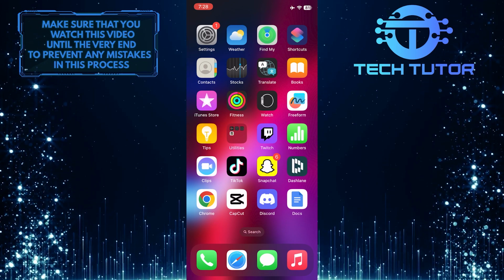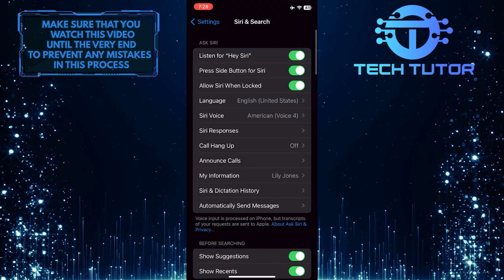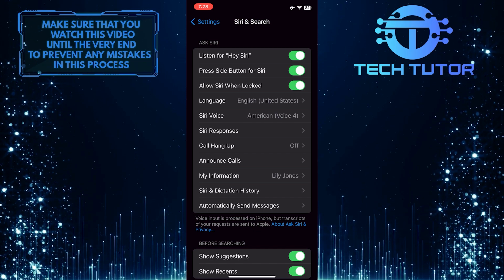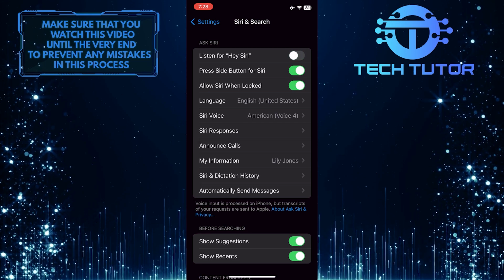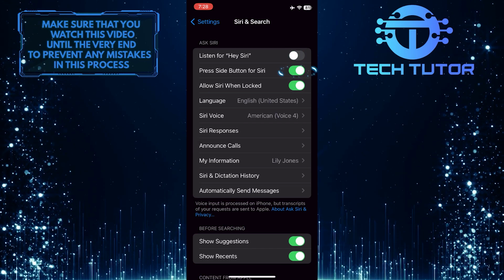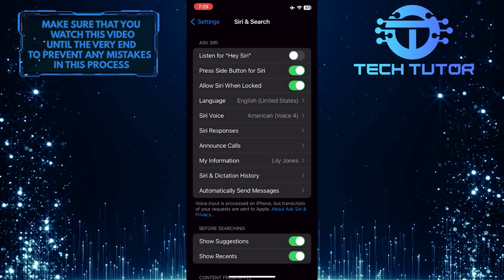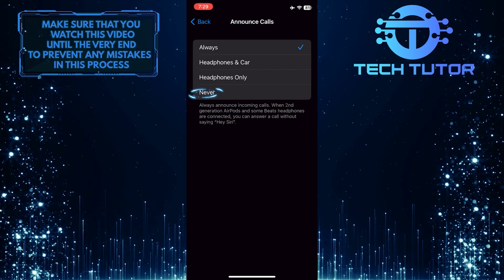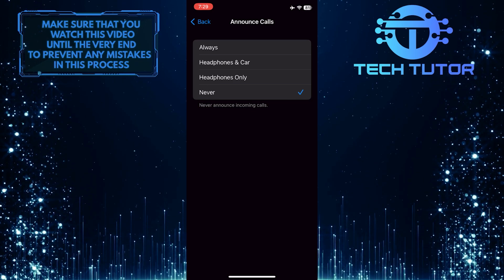How to Stop Siri From Announcing Calls on iPhone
If you're tired of Siri announcing incoming calls on your iPhone, this video is for you! Learn how to quickly and easily stop Siri from making any unnecessary announcements. With just a few simple steps, you can get back control over your phone notifications and avoid any awkward scenarios. Discover the best way to turn off this setting without needing to make any complicated changes. Find out now with our helpful guide – watch the video today!